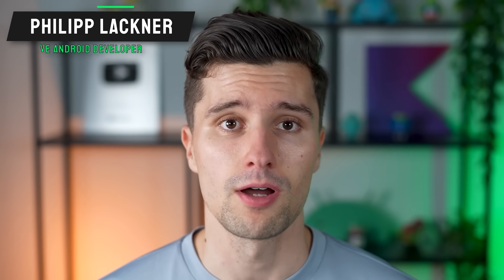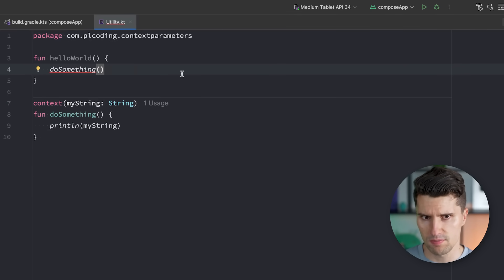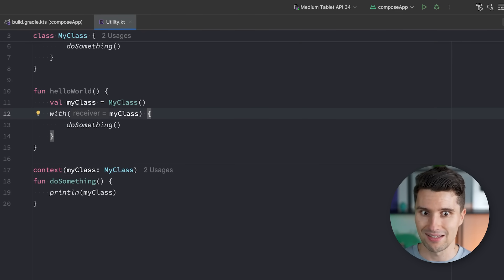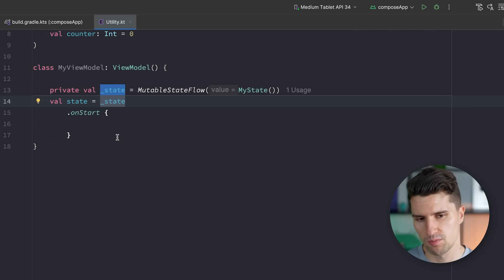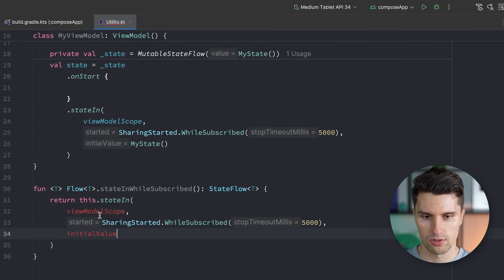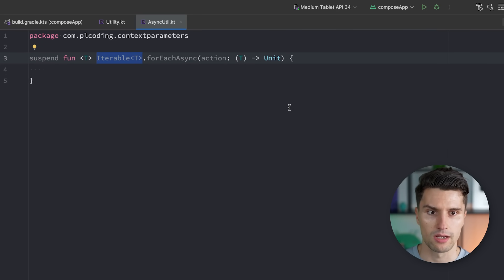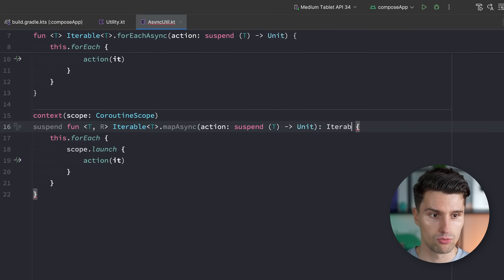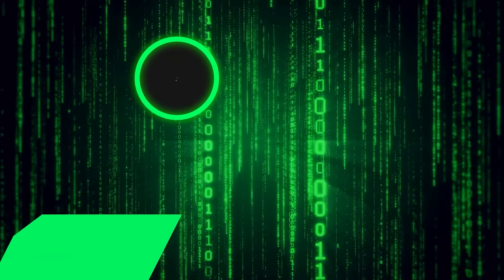Everything About Context Parameters In Kotlin (Super Cool New Feature!)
In this video, I'll show you how you can get the most out of context parameters in Kotlin - and when I think it would be unnecessary to use them.

❗️ Final call - Only 12h left to get 30% on EVERYTHING including the new KMP bundle: